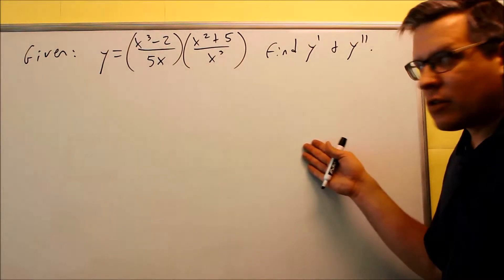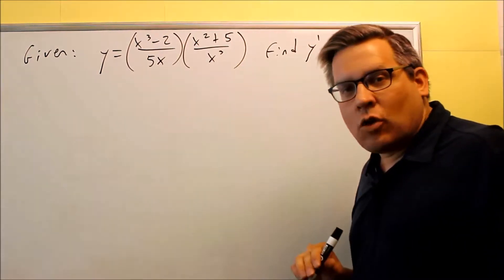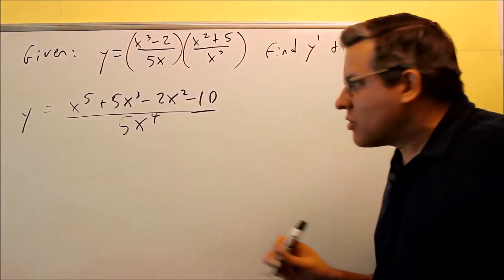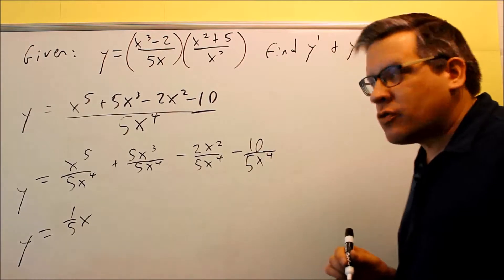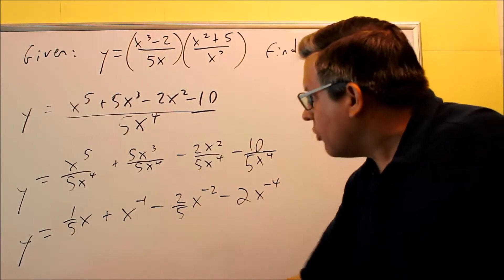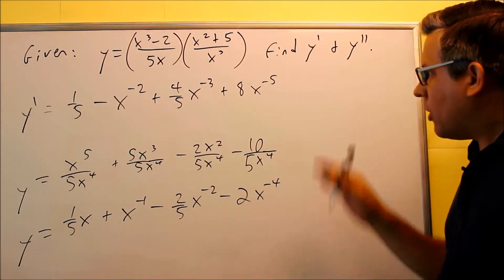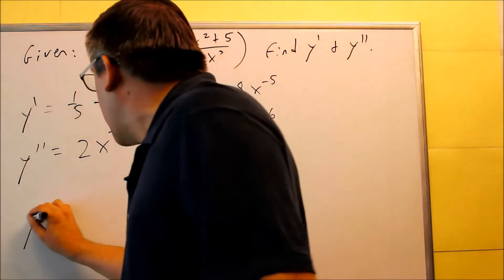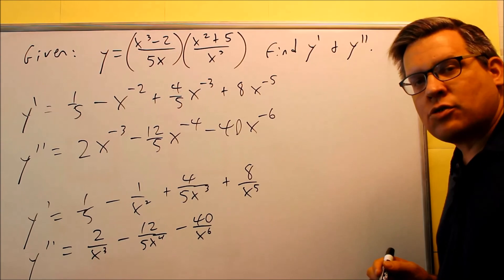Finding the First and Second Derivative by Simplifying Two Rational Functions